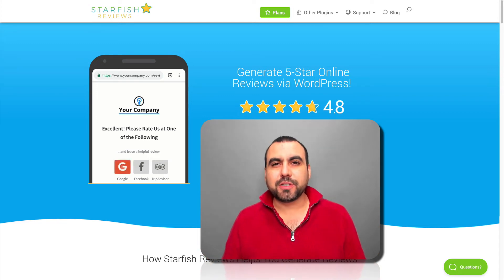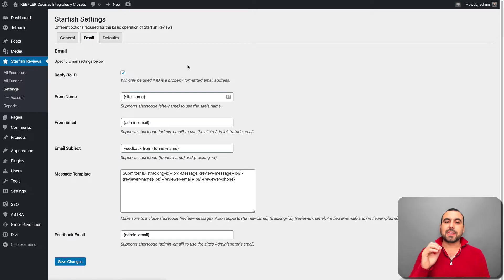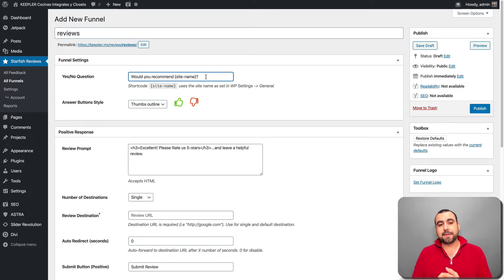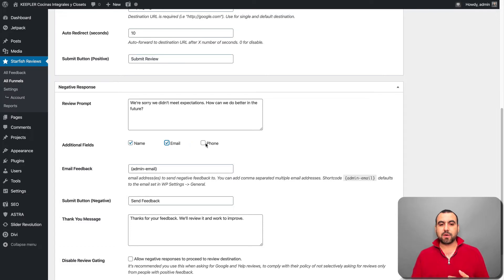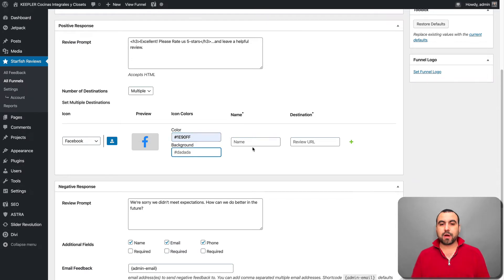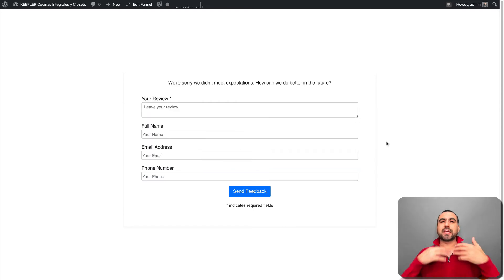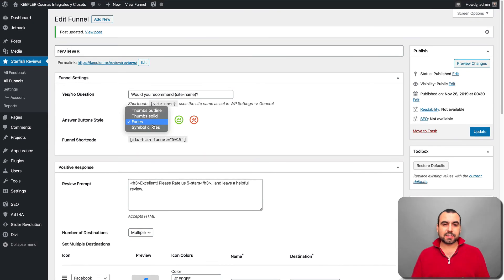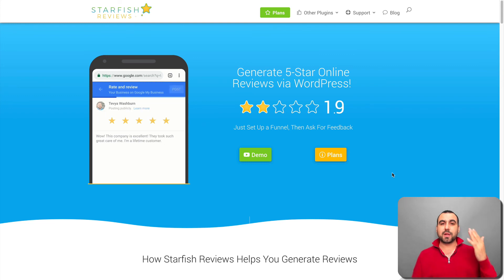StarFish Reviews How to grow your brand and increase sales with Wordpress reputation management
StarFish Reviews WordPress plugin

Improve your overall rating, resell as a service to clients, and much more!

Are you an established brand that has been around for many years? If so, you know the importance of reputation management and maintaining your positive image. However, if you've just recently started your business or have recently relaunched with a rebrand, you might not be using reputation management as much as you should. That's where StarFish Reviews come in. We'll walk you through how to use reputation management to maintain your positive image, as well as how to use reputation management to grow your brand and increase sales.